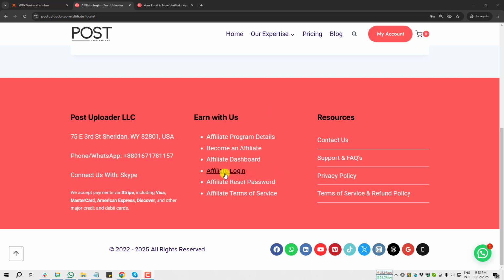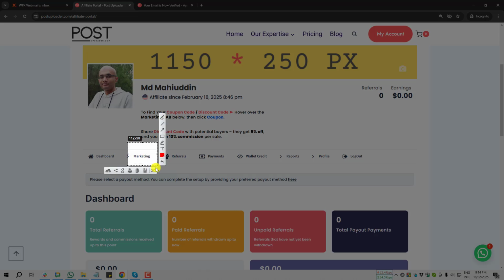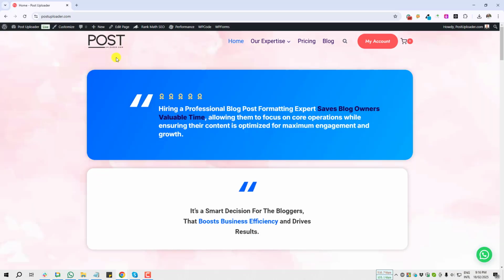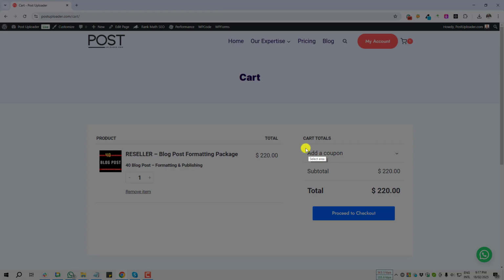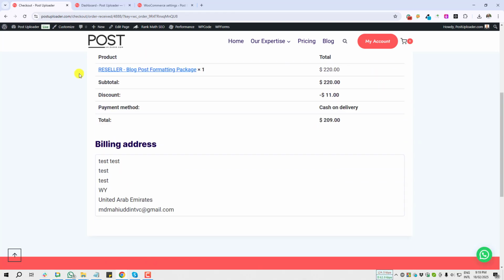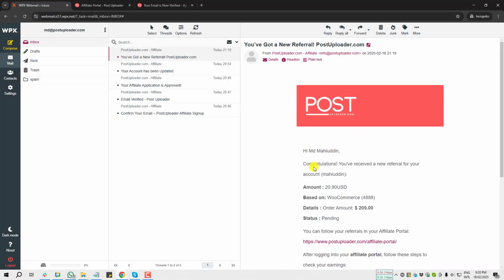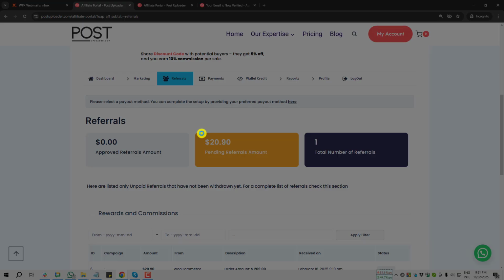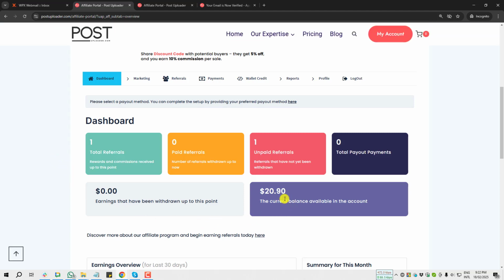Post Uploader Affiliate Tutorial: How to Find, Share & Earn from Your Discount Code!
I guided you through:

✅ How to sign up for the PostUploader Affiliate Program.
✅ How to verify your email and check account approval status.
✅ How to edit your affiliate profile for a professional setup.

💖 If you missed that video, be sure to watch it first!

📌 Now, let’s move on to today’s topic.

🎯 What You’ll Learn in This Video:

In this step-by-step guide, I’ll show you exactly how to find, share, and earn from your Post Uploader Affiliate discount code so you can start making commissions effortlessly! 🚀

✅ How to find your unique discount code after your affiliate application is approved.
✅ How to share your discount code with buyers in the best possible way.
✅ How your buyers benefit from a 5% discount when using your code.
✅ How you earn a 10% commission on every successful sale.
✅ How you’ll receive email notifications about your commissions.
✅ How to check your earnings inside the PostUploader Affiliate Dashboard.
✅ When commissions get approved by the PostUploader team.
✅ When and how your earnings are automatically withdrawn to your bank account.

🚀 Who Can Benefit from This Affiliate Program?

This program is perfect for:

🖊 Writers – Earn commissions effortlessly while helping clients.
📝 Bloggers – Monetize your content with an extra income stream.
🎨 Web & Graphic Designers – Offer additional value to your clients.
💻 Web Developers – Earn passive income with simple referrals.
🔍 SEO Experts – Maximize earnings with your network.
📢 Online Marketers – A great way to monetize your audience!

📌 Let’s Get You Started with Affiliate Earnings!

🌟 Gratitude brings abundance!